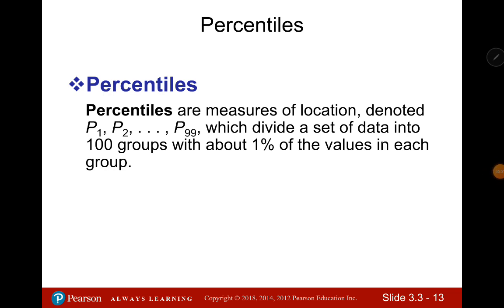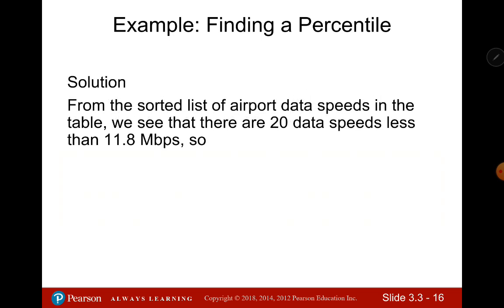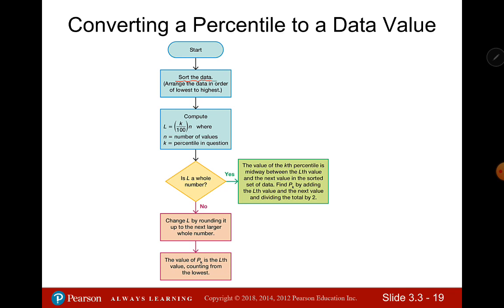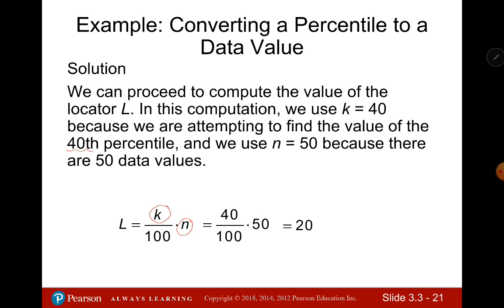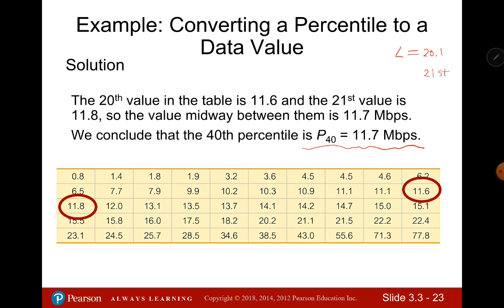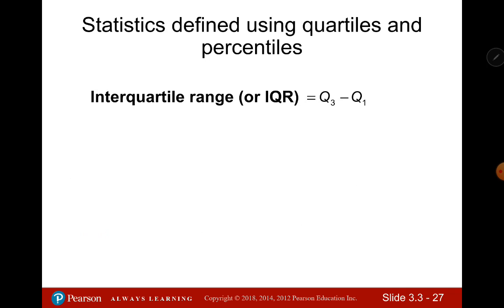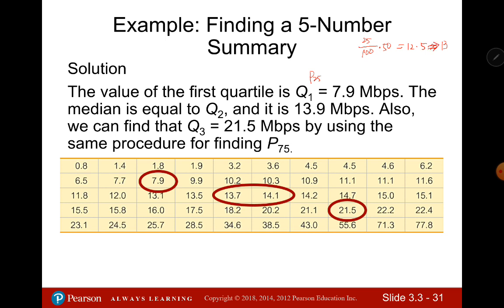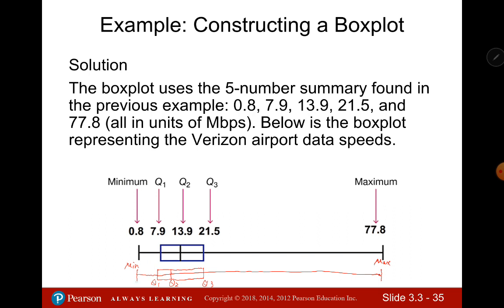Math 2670 3.3part2